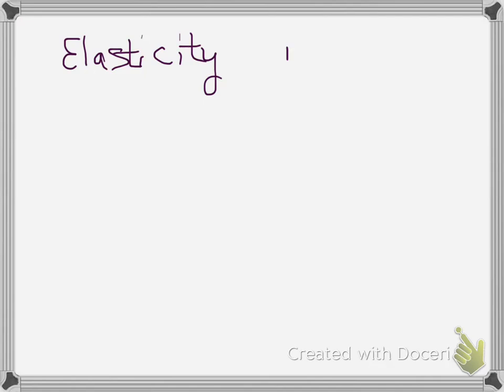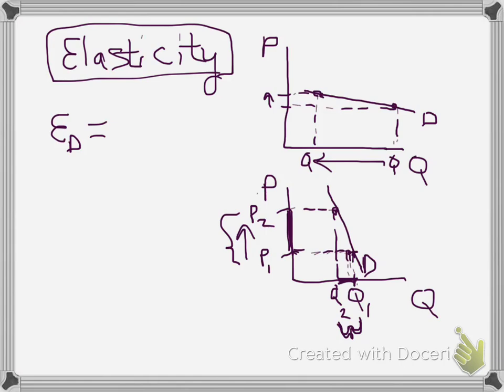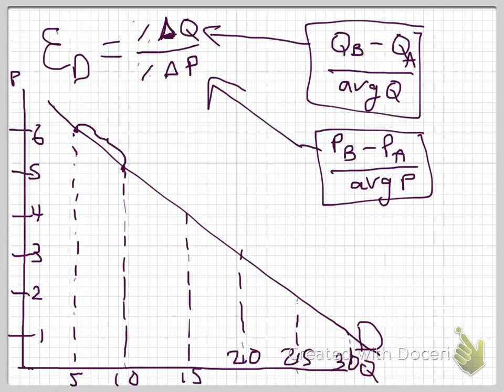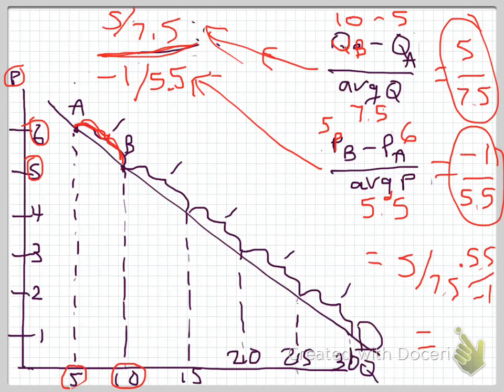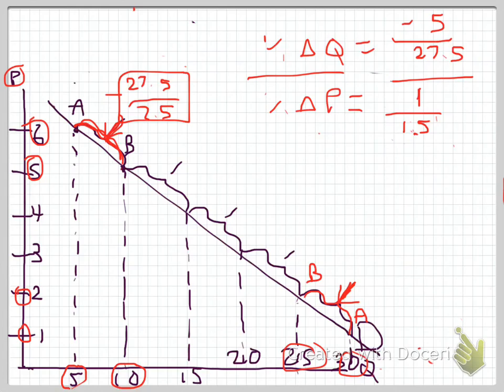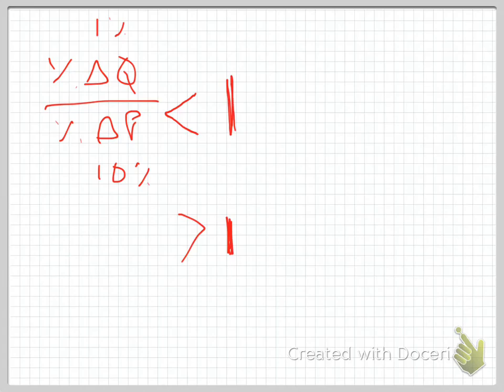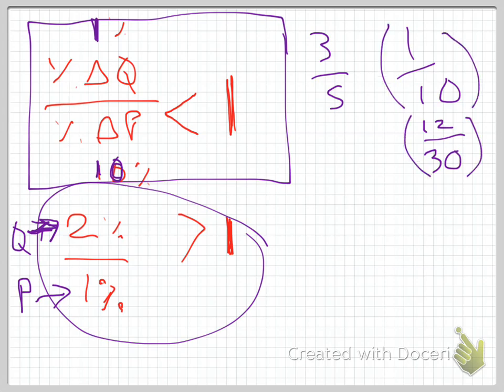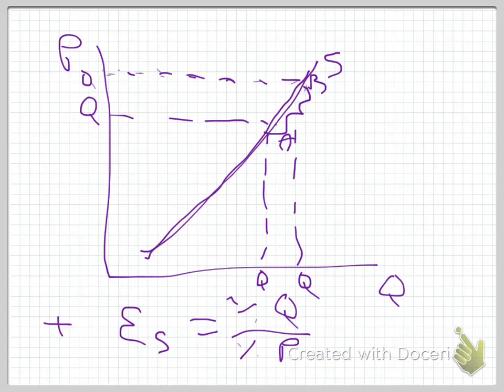202Elast video one